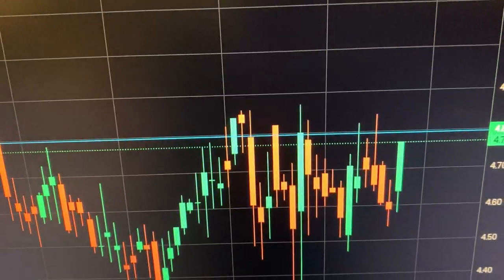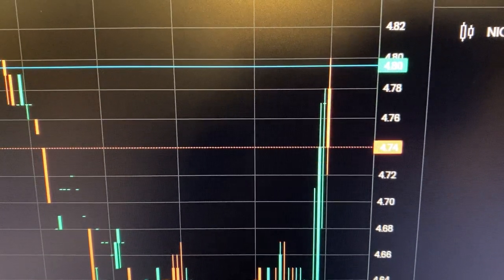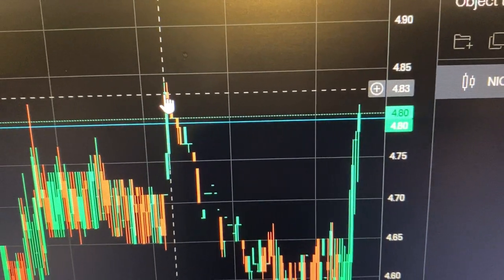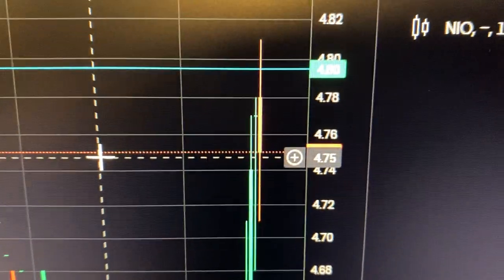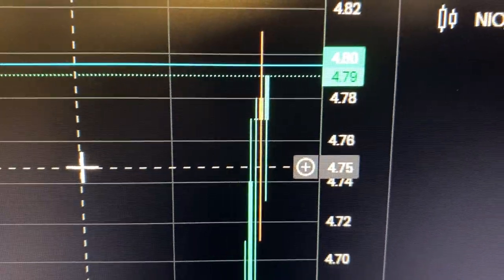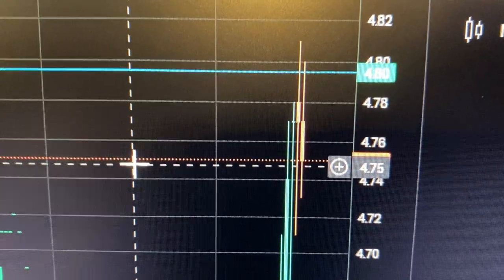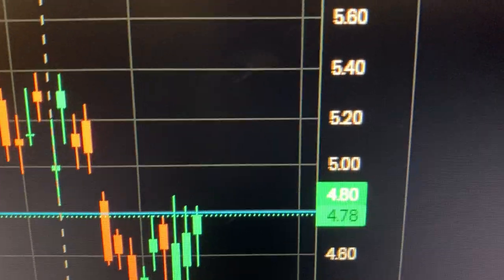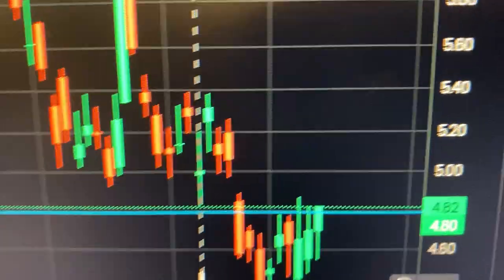NIO Stock BIG Friday SPIKE?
In this YouTube, stocks and shares investing video, I talk about the NIO Stock and watch the NIP price action on live NIO chart 22 November 2024. I talk about a possible BIG Friday SPIKE for NIO stock.

$nio $tsla $li $zk $xpev $byd

We record videos on Stocks and Shares for Retail investors including swing and day Traders and for Hedge funds. We focus on U.S. and UK stock markets, stock trends and technical analysis. We form stock price predictions, pick stocks and vlog about our own trades and investments. We also upload content relating to investing and personal finance.